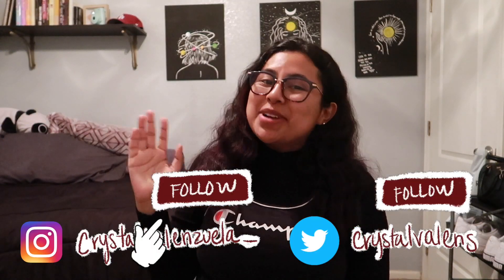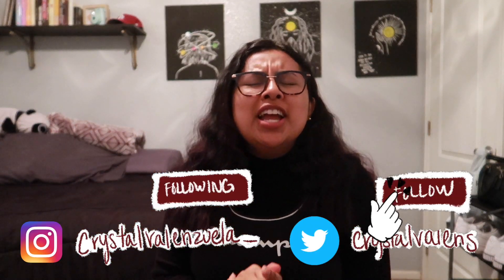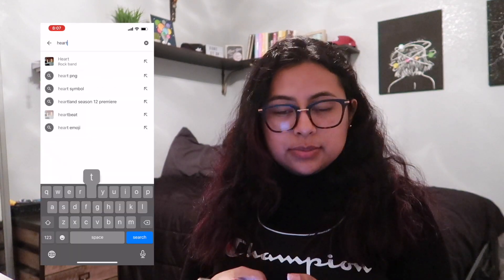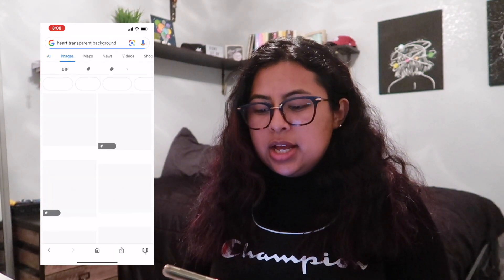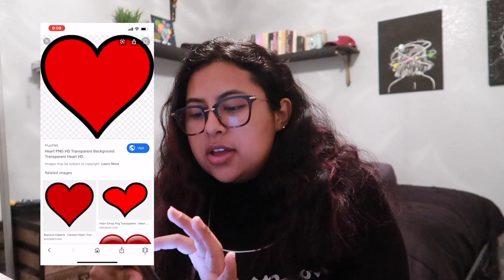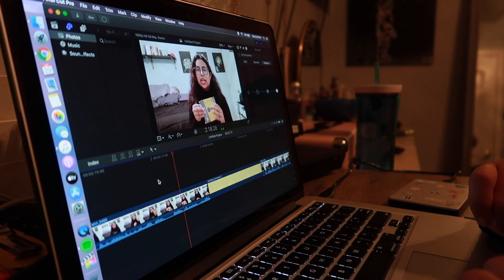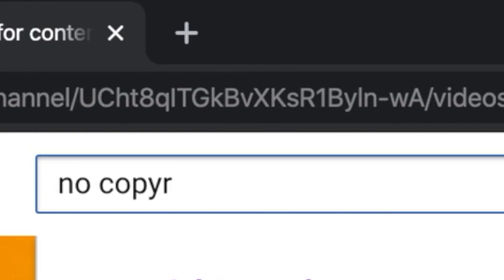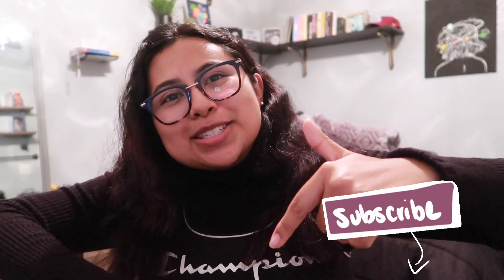How I Edit My YouTube Videos (Final Cut Pro X)| The basics, How to add graphics,& How to add audio!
Hey Guys!
In today's video I show you guys how I edit my YouTube videos! I'll show you the basics of editing, the software you can get, how to add in audio, how to create graphics, how to add in graphics, and so much more! Hope you enjoy!

The one place you can find me being social 🤳

None of the songs used in the video belong to me nor do I claim to own any of them. If you liked any of the songs in the video I have listed them above.